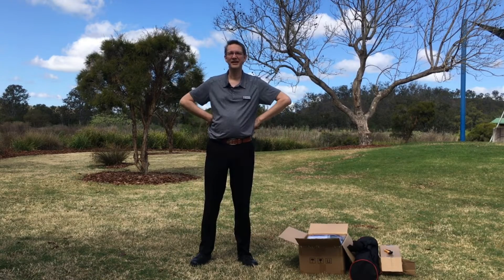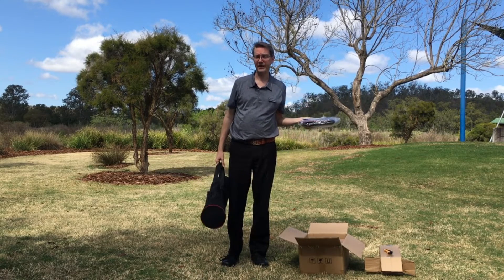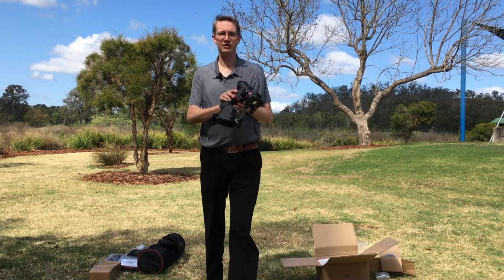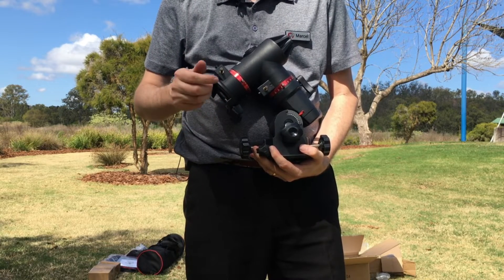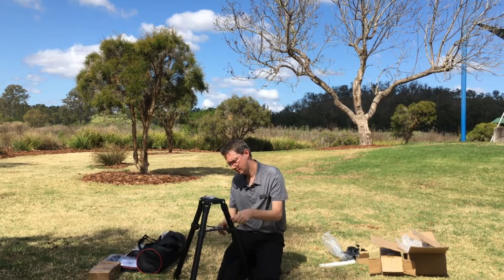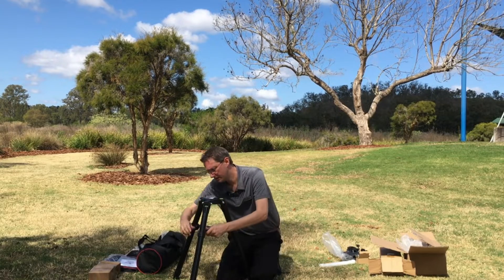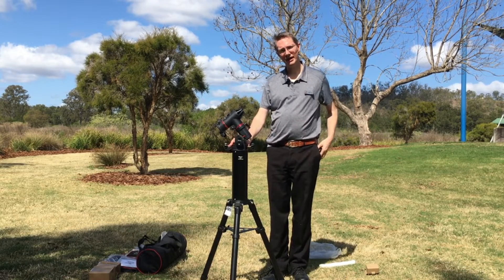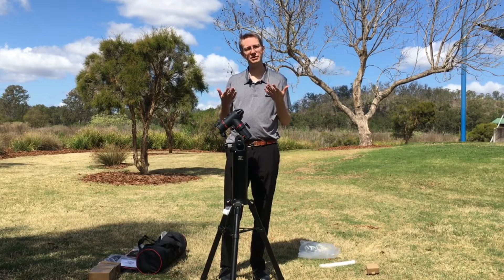We set up the Kson EQ4 Equatorial Mount w/ Pier and mount the Kson "Olympus" Telescope! (Part 2)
We unbox and set up the Kson EQ4 with a Pier extension to mount some truly challenging long focal telescopes!

In Part 2, we mount the mighty KSON "Olympus", a 102mm f/12 Achromat on the Kson EQ4 (Mk II).  We also discuss things like scope balancing, and get it ready for observing.

This is a great video to watch if you are wanting to know what's involved in setting up a telescope for observing, and want to see every step from unboxing to observing!

Kson 2" Diagonal (99% reflective Dielectric) -